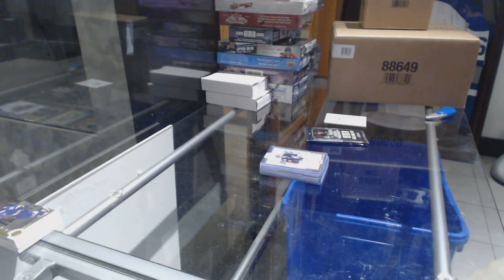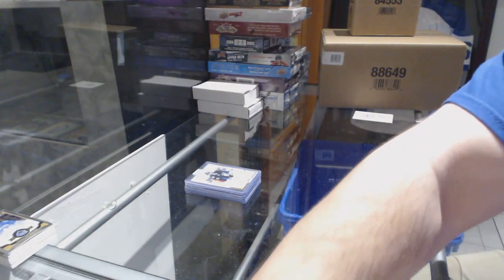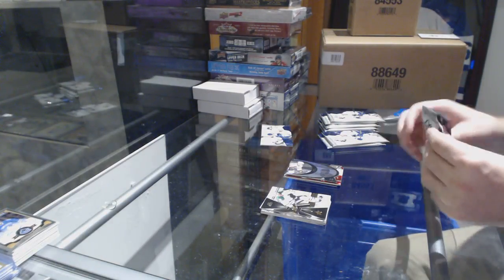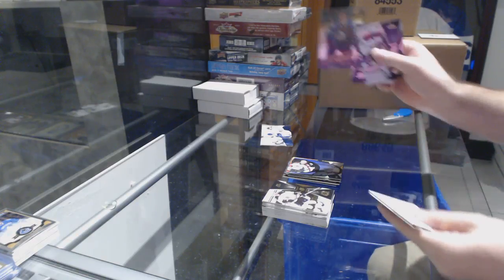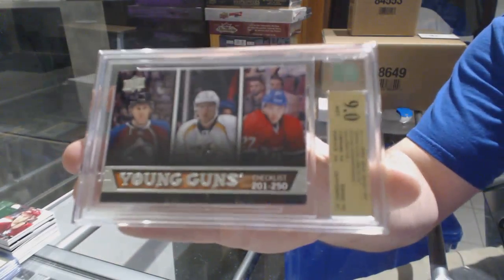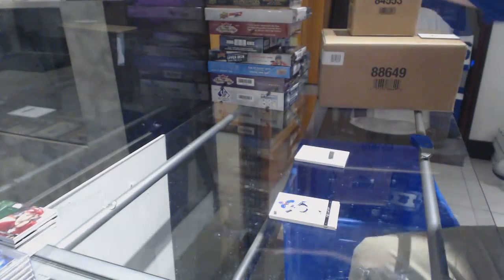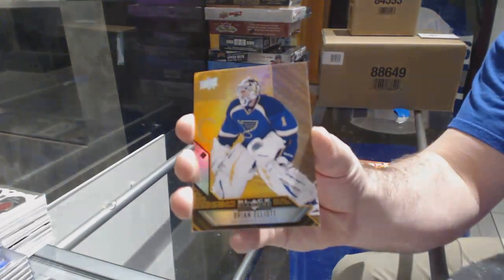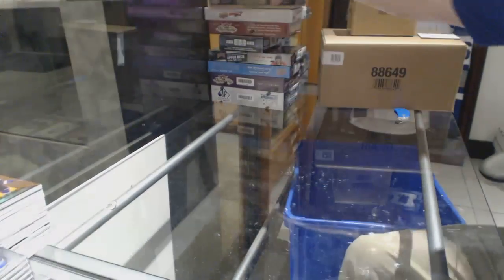SUPERBOWL MONSTER TEAM SELECT W/EB Dual Matthews/Marner Auto Frame! C&C #8236 Part #2